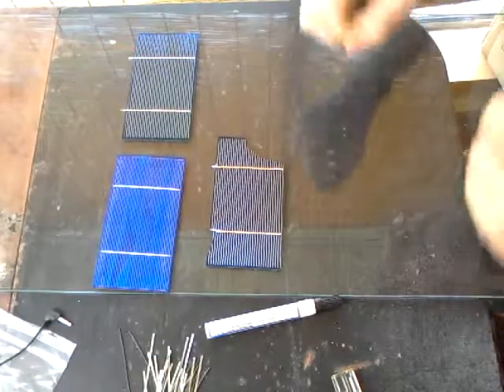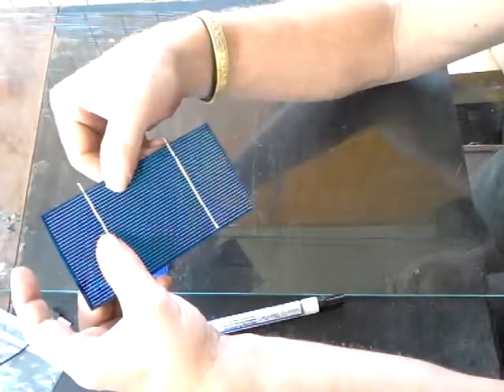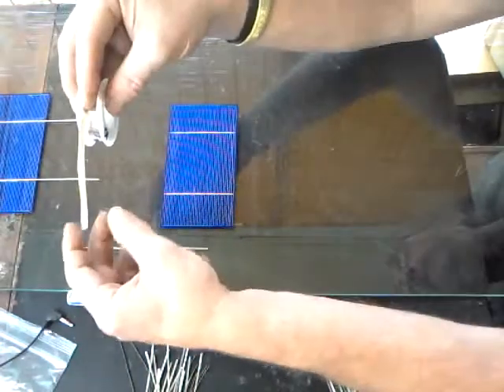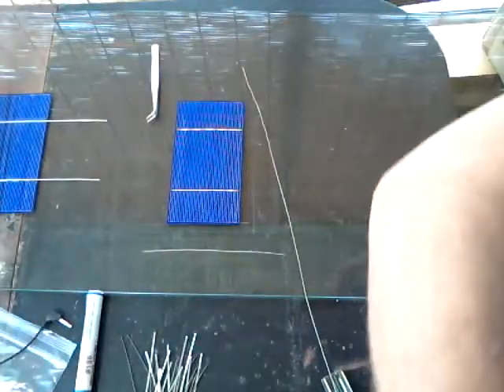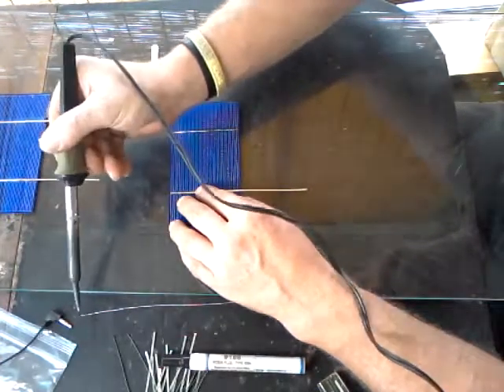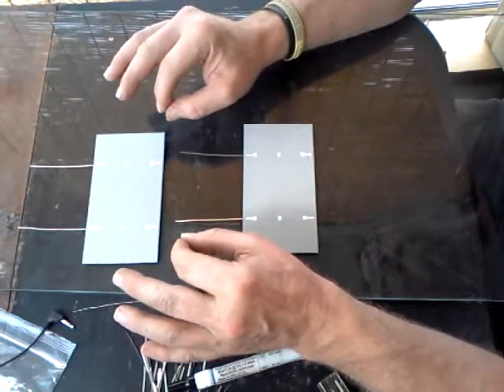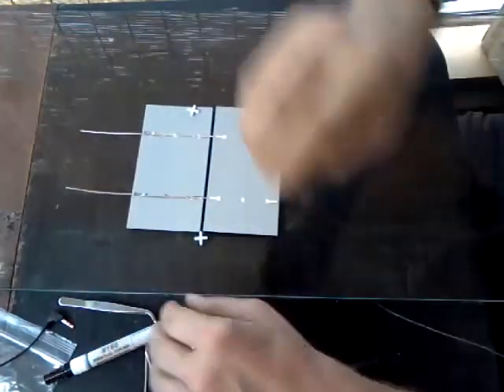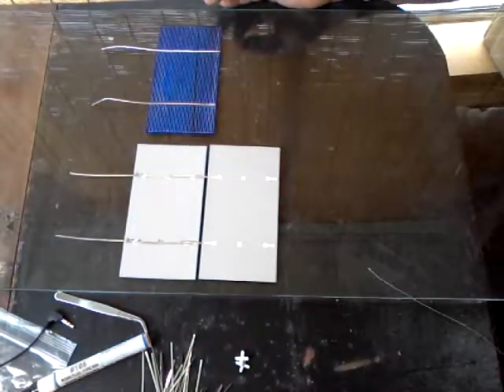Solar panels 101: Tabbing a Cell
Since I started building Solar panels and I have a few of my Friends,Family and Brothers interested, I decided to start making videos to show how I'm doing it and throw a lil knowledge ( and a few personal mistakes) out here to help anyone else along..